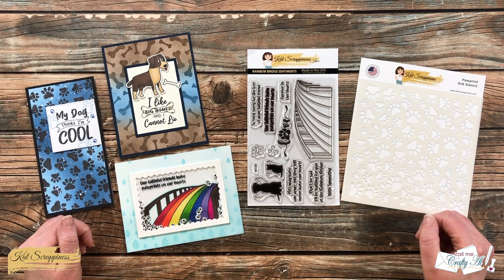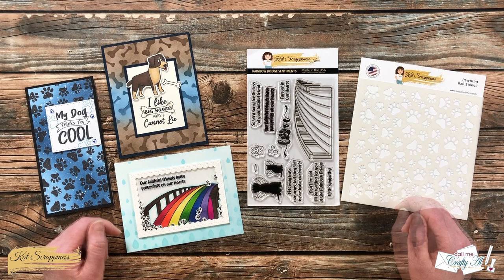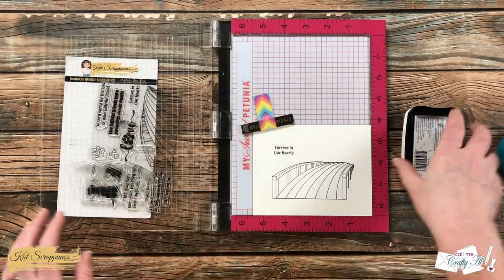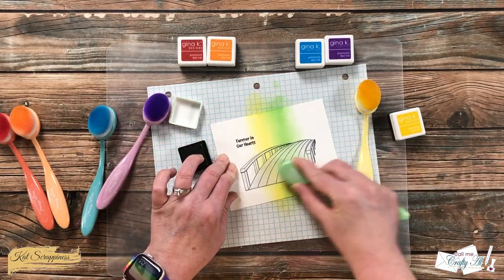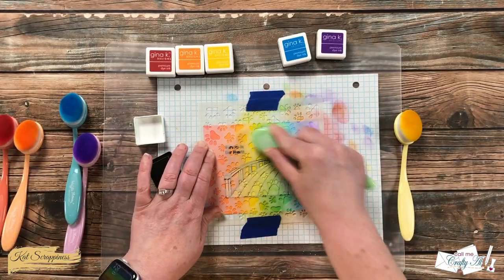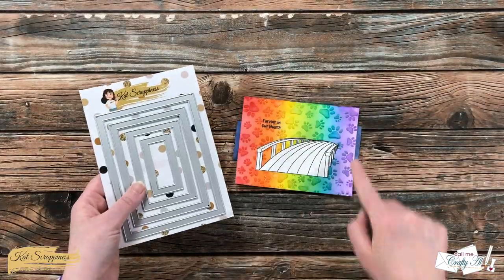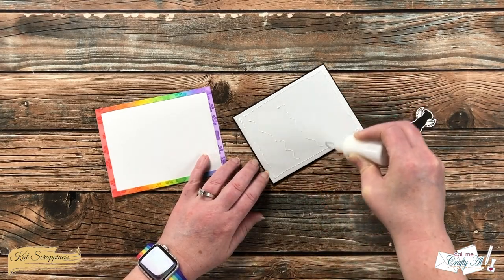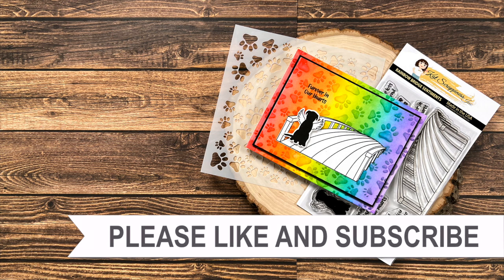Pet Loss Sympathy Card | Stamping, Masking & Stenciling | @KatScrappinessCrafts Rainbow Bridge Sentiments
Hello crafty friends! Today I am going to show you how I created a pet sympathy card using goodies from the the NEW Pawsome Dogs release at Kat Scrappiness. For the main image I stamped, masked, ink blended and stenciled. I hope you will watch to see how I made my card and get a few tips along the way. :)

Related Products:
   Kat Scrappiness

      I used: Red Velvet, Tangerine Twist, Wild Dandelion, Lucky Clover, Blue Raspberry, Wild Lilac
   Waffleflower Blending Brushes:
Tonic Studios Nuvo Media Spatulas (2 pk)

HaPpY cRaFtInG!
   Alicia
   Call Me {Crafty} Al